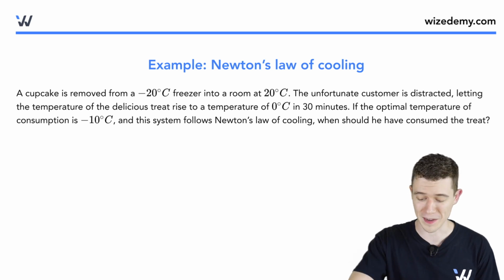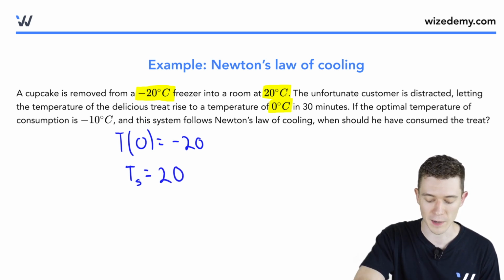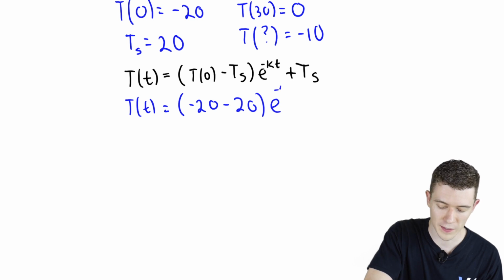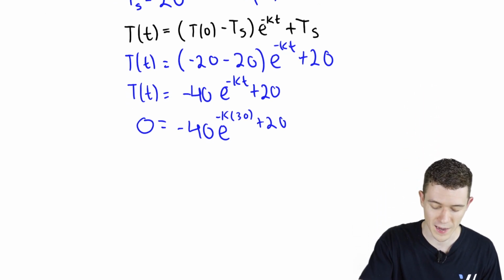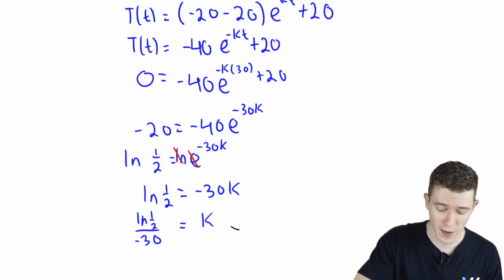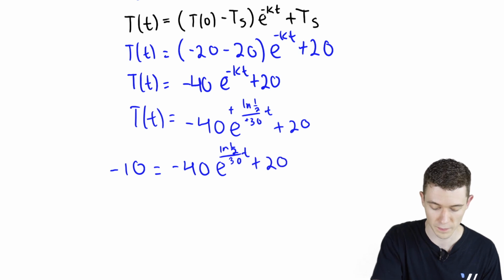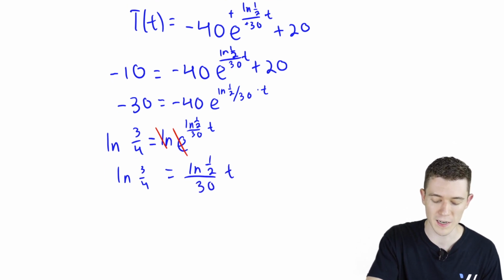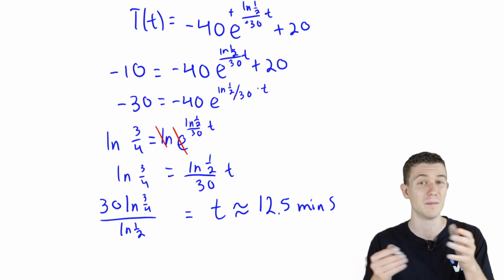Derivative Application: Newton's Law of Cooling | Calc 1 Simplified | Wizeprep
Use derivatives to solve Newton's Law of Cooling Questions. View the full lesson and print the lesson note for free

In this video, you'll learn the answers to questions like:
• What is the application of Newton law of cooling?
• Is Newtons law of cooling a differential equation?
• What are two limitations of Newton's law of cooling?
• What is the implication of Newton's law of cooling on excess heat?
• Is Newton's second law a differential equation?